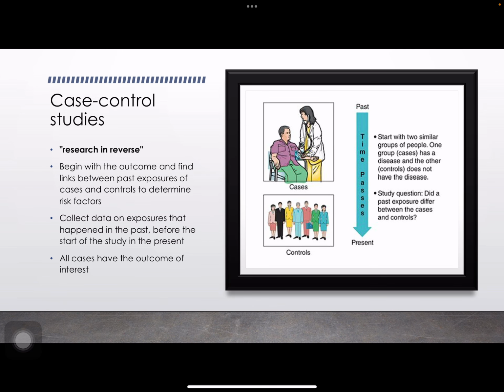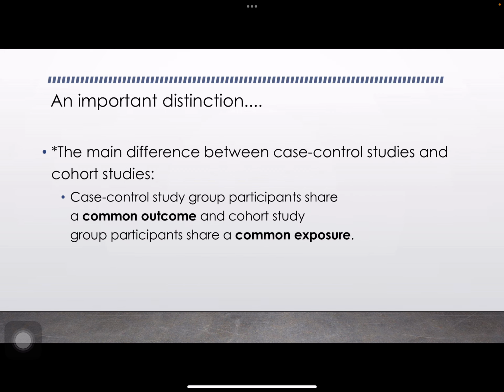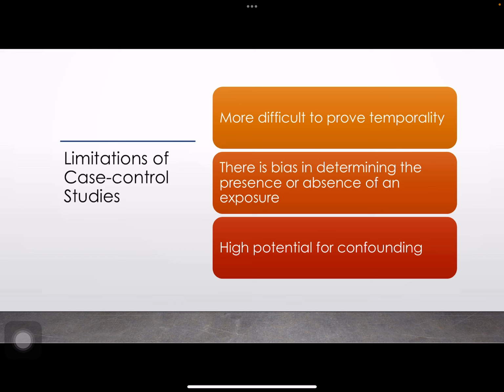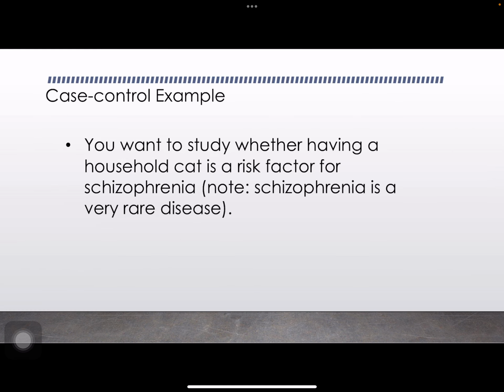Epi iPrep 3-5 Case-Control Studies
This is the fifth video in part 3 of the Intro to Epidemiology Intensive Preparation series. This video discusses the third of 3 study designs: the basics of case-control studies, as well as strengths and limitations.